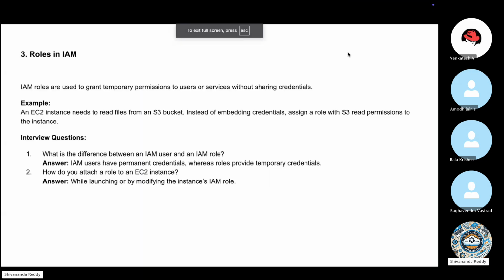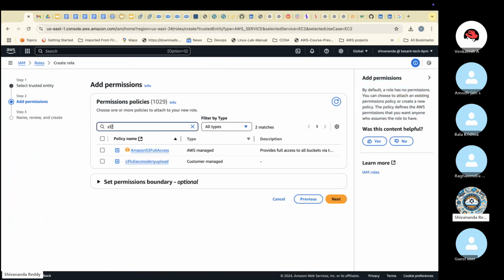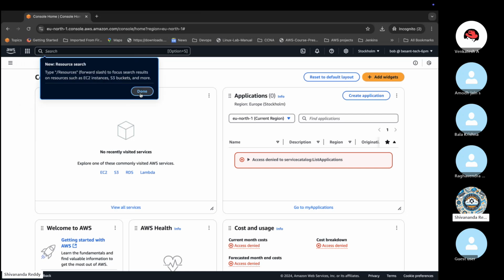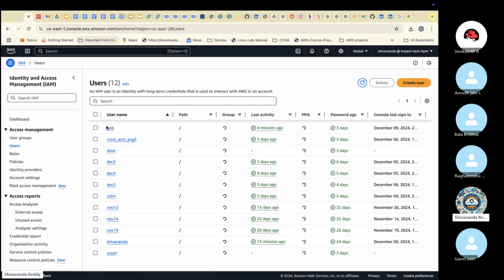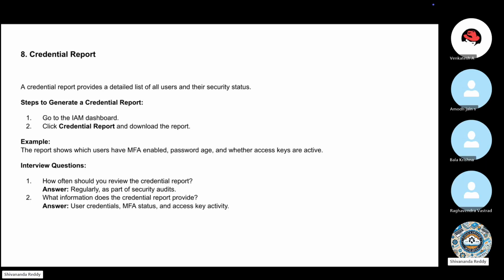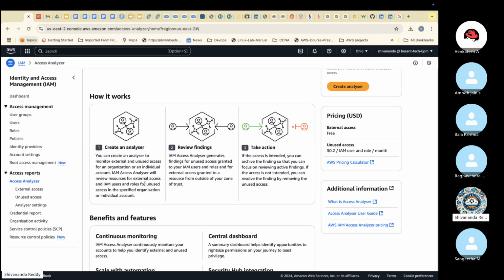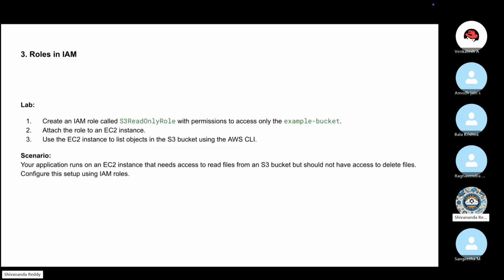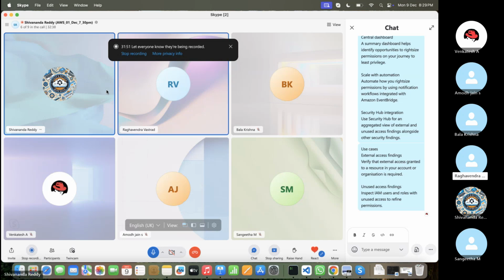"Mastering AWS IAM Roles: Simplify Access Control with Practical Examples"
Welcome to our comprehensive AWS IAM Roles tutorial! 🚀 In this video, you'll dive deep into the concept of IAM Roles, their functionality, and why they're essential for secure and efficient access control in your AWS environment. Whether you're a beginner exploring AWS or a professional looking to sharpen your skills, this guide is tailored for you!

What You’ll Learn in This Video:
What are IAM Roles?
Understand the fundamental concept of AWS IAM Roles and how they differ from IAM Users.
Role-Based Access Control (RBAC):
Learn how IAM Roles streamline permissions and improve security for AWS services and users.
Use Cases for IAM Roles:
Explore practical examples like granting temporary access, cross-account access, and enabling EC2 instances to access S3.
How to Create and Manage IAM Roles:
Step-by-step demo on creating and configuring IAM Roles.
Assigning roles to AWS resources such as EC2 instances, Lambda functions, and more.
Best Practices for IAM Roles:
Discover security tips to minimize risks and follow AWS-recommended guidelines.
Why IAM Roles Matter:
IAM Roles play a critical role in ensuring secure access to AWS resources without requiring hardcoded credentials. With temporary credentials, they help you protect sensitive data, simplify user management, and enable seamless interactions between AWS services.

Key Benefits of IAM Roles:
Enhanced Security: Eliminate the need for long-term credentials in applications.
Improved Scalability: Assign roles to users and services without manual permission updates.
Cross-Account Access: Enable secure collaboration across multiple AWS accounts.
Ease of Automation: Use roles for automated workflows with services like CloudFormation and CodePipeline.
Tasks You Can Try After Watching:
Create an IAM Role to grant an EC2 instance access to an S3 bucket.
Configure cross-account access using IAM Roles to collaborate with another AWS account.
Set up a Lambda function with an IAM Role to access DynamoDB.
Analyze IAM Role activity in AWS CloudTrail for better auditing and security.
Implement least privilege permissions for roles to minimize access risks.
Cloud enthusiasts starting their AWS journey.
DevOps engineers managing access control for automated processes.
Security professionals seeking to improve AWS identity and access management.
Developers integrating AWS services in applications.
Key AWS IAM Role Concepts Covered:
Trust Policy
Role Policy
Temporary Security Credentials
Service-linked Roles
Cross-account Access
Assumed Roles with AWS CLI/SDK
Helpful Resources:
AWS IAM Documentation: AWS Docs
AWS Security Best Practices: Security Hub
AWS IAM Roles and Policies Deep Dive: AWS Training
Connect with DevOpswithShiva!

Popular Videos on Our Channel:
AWS IAM Policies Explained: Learn how to define and implement granular permissions.
AWS S3 Bucket Policies: Secure your storage with custom policies.
AWS CLI Basics: Master command-line access to your AWS resources.
Terraform AWS Tutorials: Automate your AWS infrastructure with Terraform.
Join the Discussion:
💬 Have questions about AWS IAM Roles? Drop them in the comments section below! Our community and experts are here to help.

Make Learning AWS Easy with DevOpswithShiva!
Whether you're preparing for AWS certifications, working on cloud projects, or diving into DevOps workflows, our channel is your go-to resource for practical tutorials and real-world examples.

By the end of this video, you’ll have a solid understanding of IAM Roles and the confidence to implement them in your AWS projects. Let’s unlock the power of AWS IAM Roles together! 💻✨